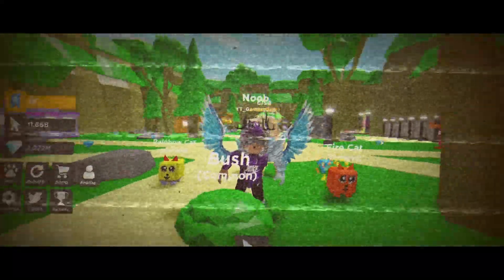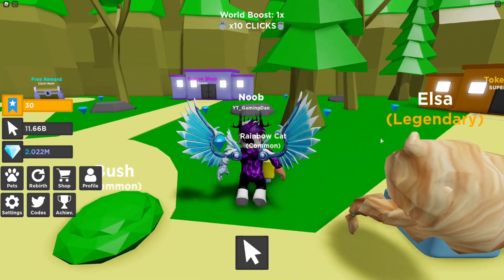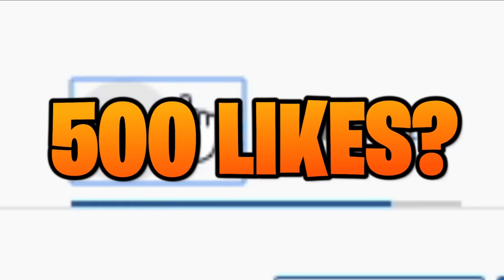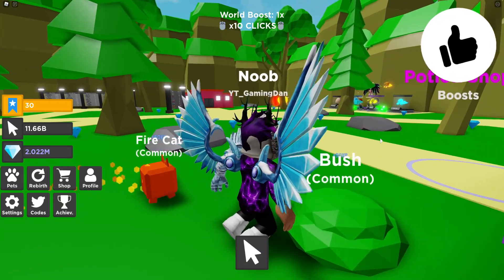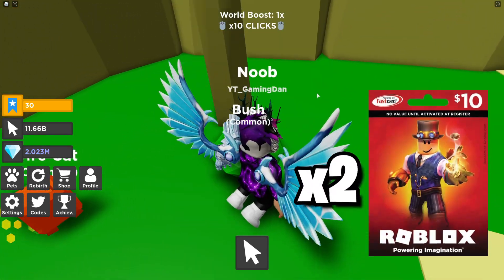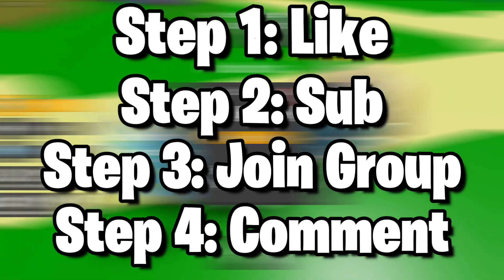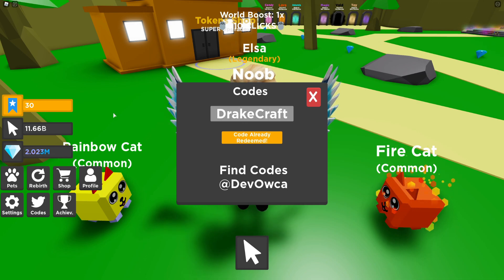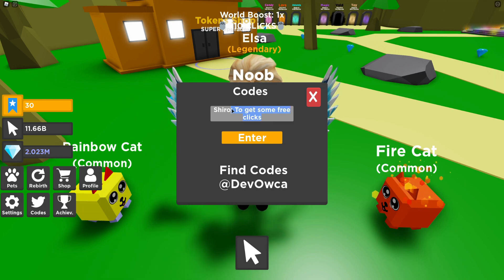ALL *NEW* SECRET OP WORKING CODES! 🚨UPDATE 22🚨Roblox Tapping Legends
In this video I will be showing you all the new working codes in tapping legends for update 22!

🌟Channel Members🌟
Tan Yee Tian, Eyasu Woldesenbet, MagnoliaTree Plus3, stacie crawford, gaster well im also bazli RE YOu WONT LIVE NoW, mark victoria, Abrisam Anindya, Albin Ridderstedt, Mine Blox,
Marljayzane Mayol, patrick desjarlais, M.AnaQi AqiLa, Nora Nellon, Victoria Gapuzan, Barbara Bohanan, Monazza Ali, Gladis Vázquez, mohd yashmir